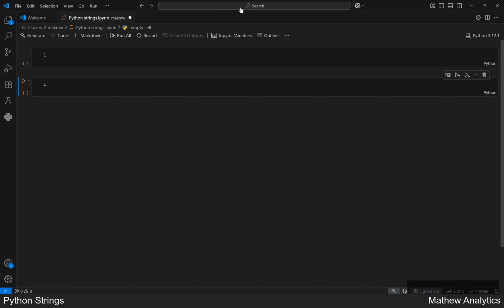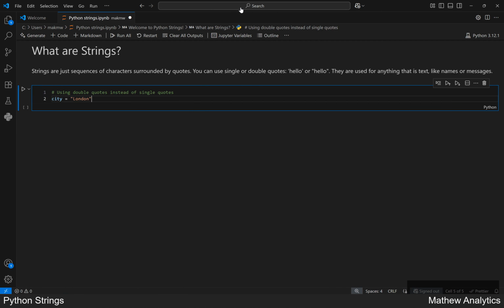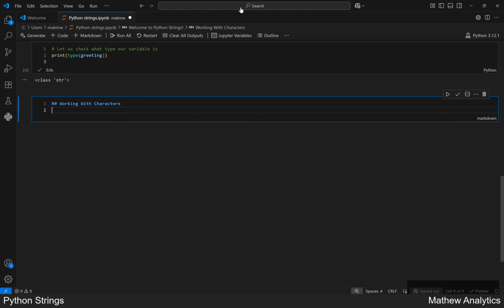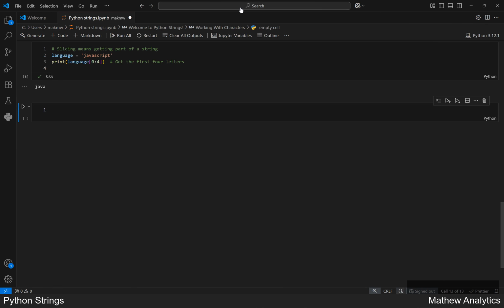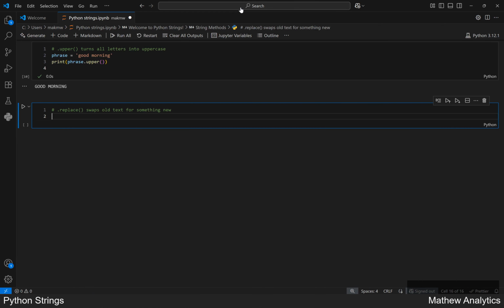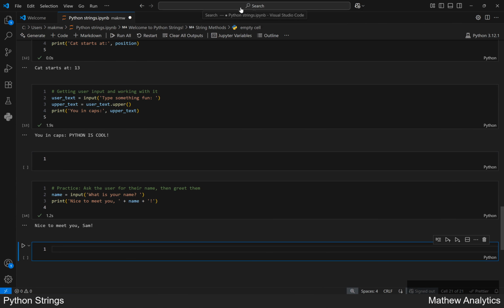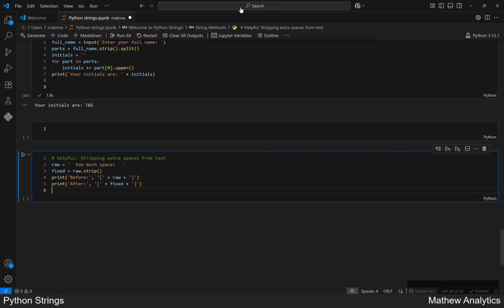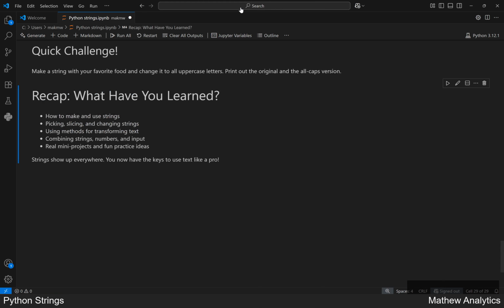Master Python Strings: Essential Operations and Methods for Data Science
Learn the essentials of Python strings in this step-by-step tutorial designed for beginners. Discover how to create, manipulate, and use text data effectively in your programs. This lesson covers everything from basic string creation and indexing to advanced methods like slicing, replacing, and user interaction, all explained in a clear and practical way.

Follow along to practice key concepts such as working with quotes, escaping characters, using string methods, and combining text with numbers and input. By the end of this video, you will be able to handle text confidently and apply your new skills to real coding projects.

00:00 Introduction to Python Strings
00:16 Creating and Printing Strings
00:41 Using Quotes and Apostrophes
01:03 What Are Strings
01:15 Double vs Single Quotes
01:41 Escaping Characters
02:03 Multi-line Strings
02:30 Checking Object Types
02:46 Indexing and Accessing Characters
03:09 Zero-based Indexing
03:35 Negative Indexing
03:53 Slicing Strings
04:15 String Immutability and Concatenation
04:50 String Methods Overview
05:11 Changing Case with Methods
05:35 Replacing Parts of a String
06:01 Finding Substrings
06:26 User Input and String Manipulation
06:50 Personalized Greetings
07:14 Counting Words in a Sentence
07:43 Creating Initials from Names
08:16 Removing Extra Spaces
08:44 Combining Numbers and Text
09:10 Quick Practice Challenge
09:28 Recap and Key Takeaways
10:03 Conclusion and Next Steps